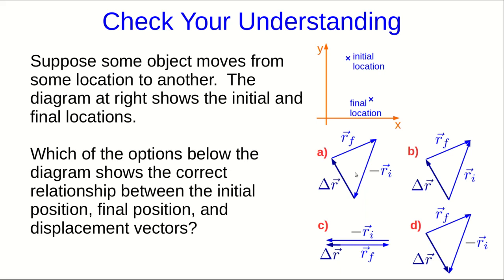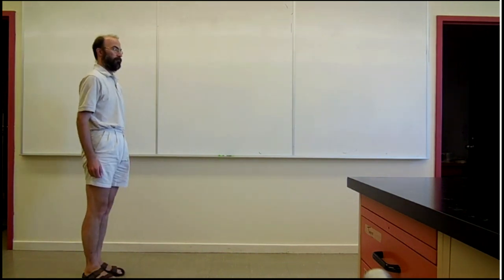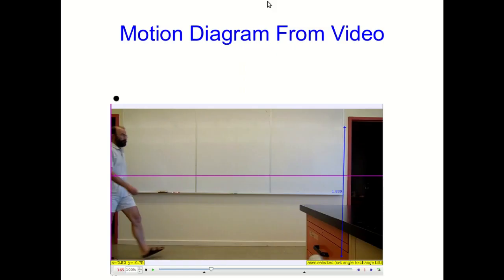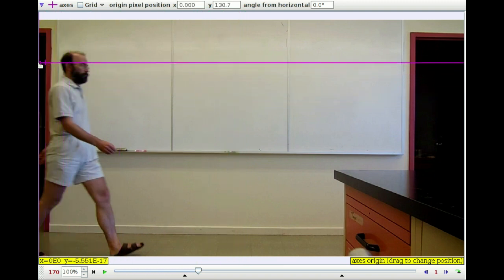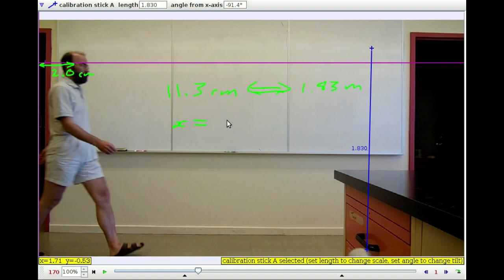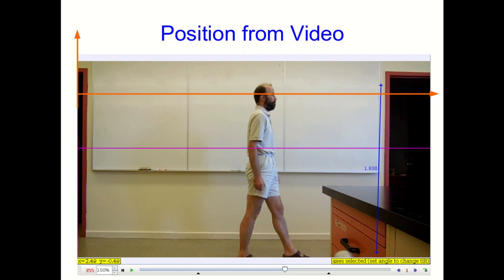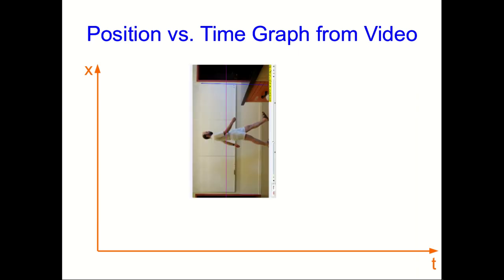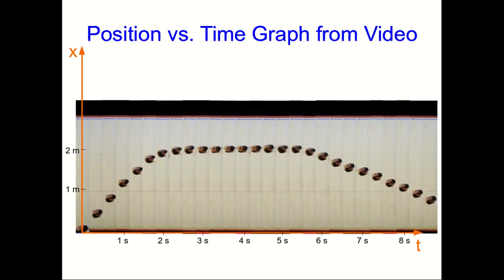CBU PHYS 1104 - Motion in a Straight Line Lecture 1: Representing Motion (Part 2)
We look in detail at how to produce and interpret a position vs. time graph.